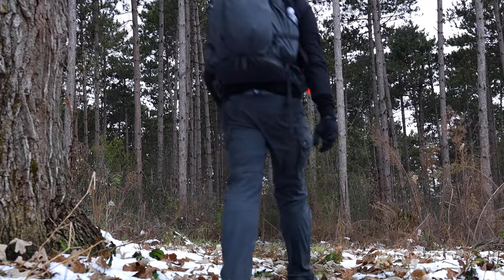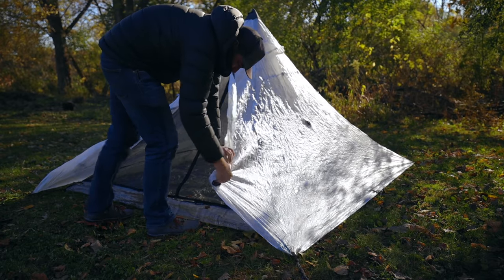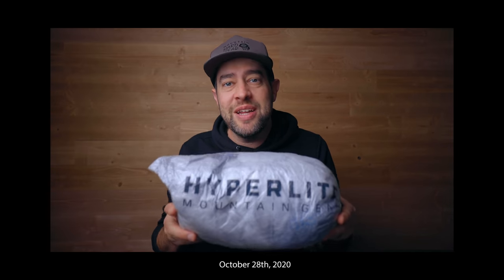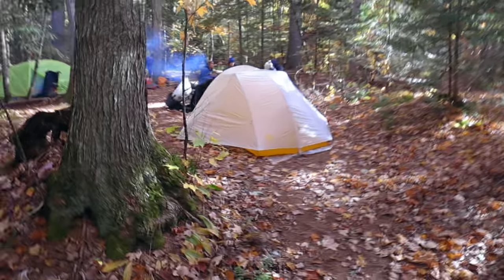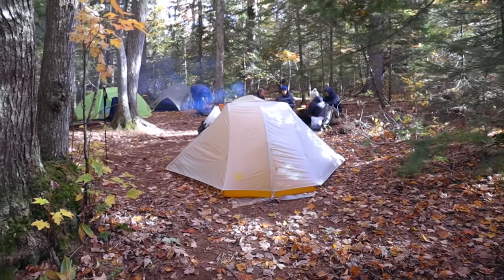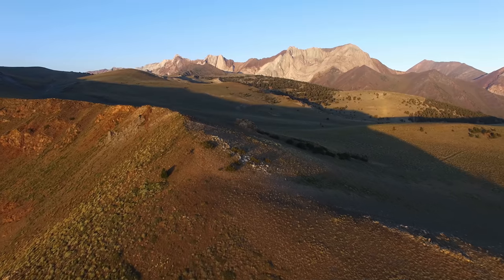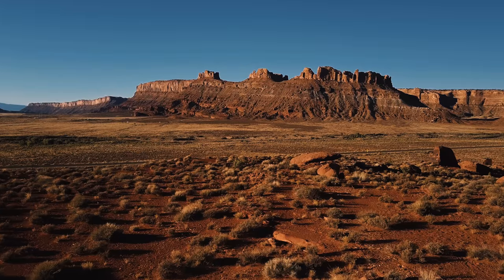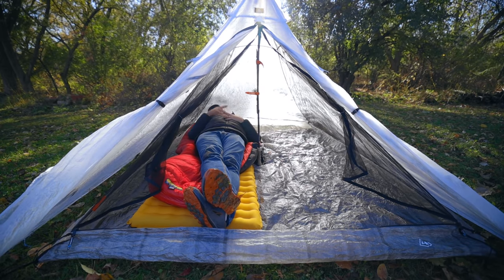Why I returned the Hyperlite Mountain Gear Ultamid tent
Hyperlite mountain gear ultamid. dyneema tent.  DCF tent. best pyramid tent. best tent for lightweight camping.